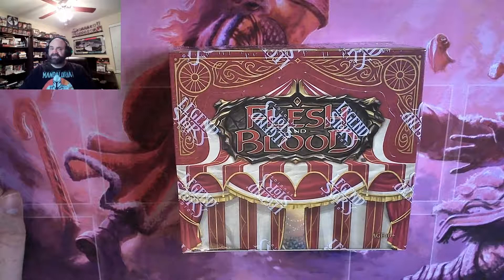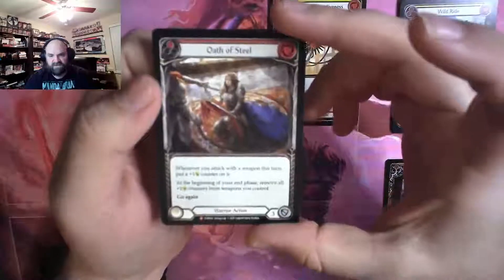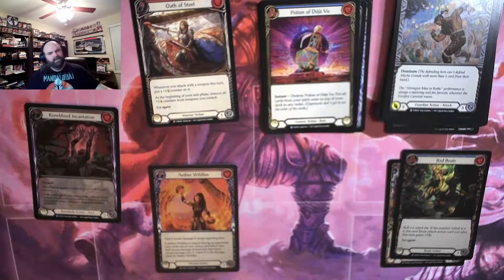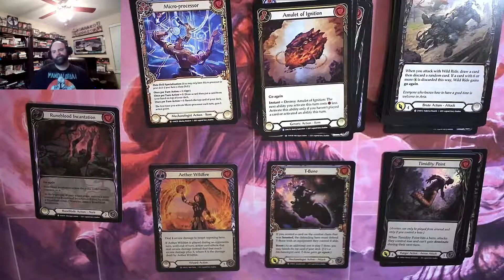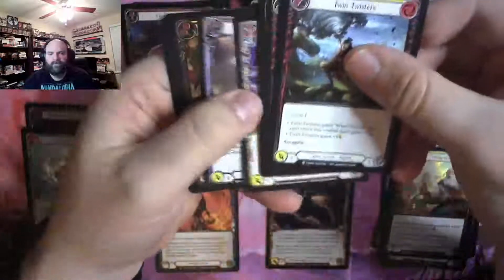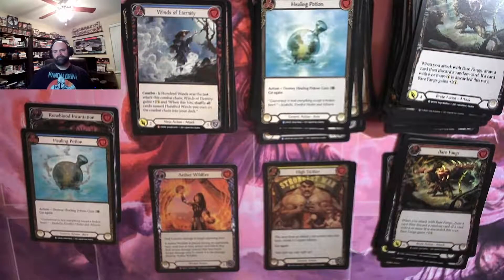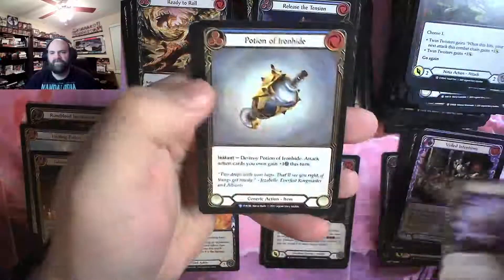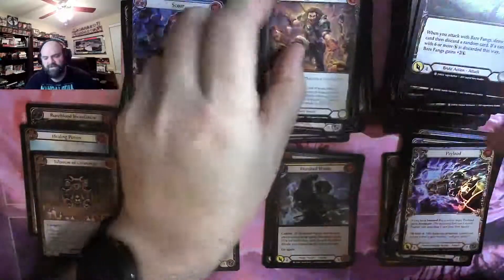Who is the macho grande of today's opening? Everfest box opening!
Flesh and Blood Everfest first edition opening and discussion